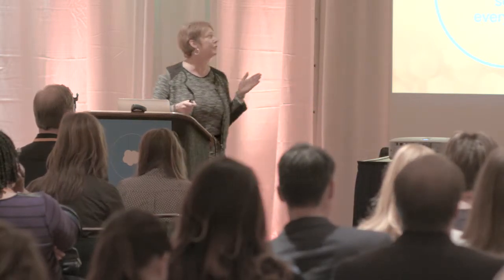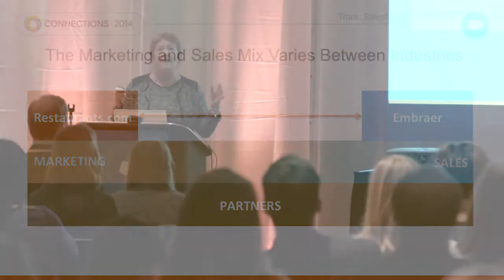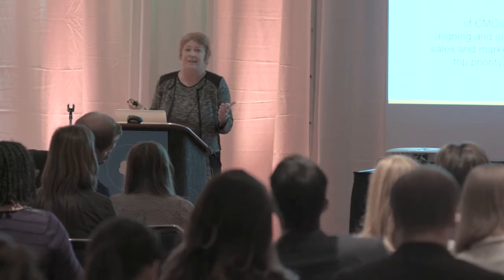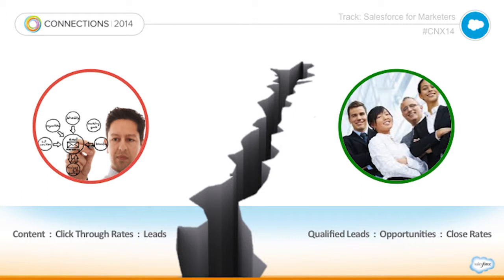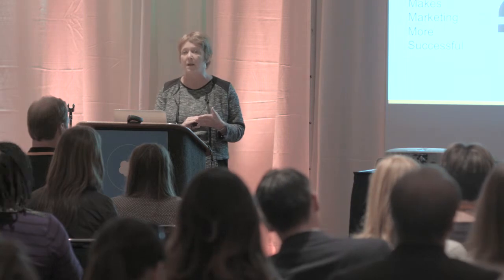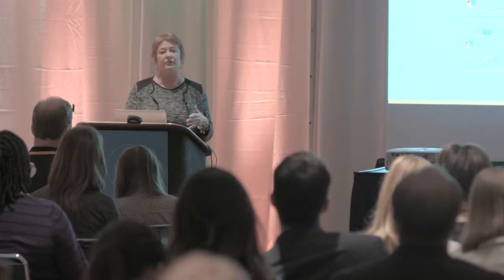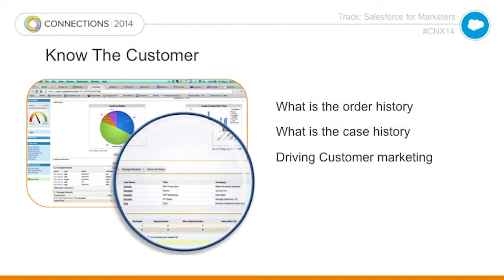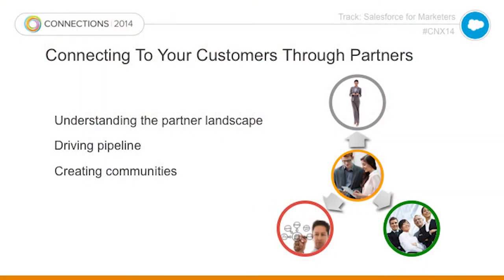Connections 2014 Breakout Sessions: Marketing and Sales United with a Common Goal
Relive some of the education from Connections 2014!

- The customer revolution has begun—and it’s never been more important to develop real relationships with your customers. Salesforce Marketing Cloud is the world’s most powerful 1:1 digital marketing platform, helping you make the most of every customer interaction.

Are you ready to create personalized, cross-channel customer journeys that deliver exceptional brand experiences? The future of digital marketing is here. See why Salesforce Marketing Cloud is excited to be leading the way.

Want to stay up-to-date on digital marketing? The Salesforce Marketing Cloud blog publishes everything you need to stay ahead of the curve, including best practices, tips, trends, and recent research